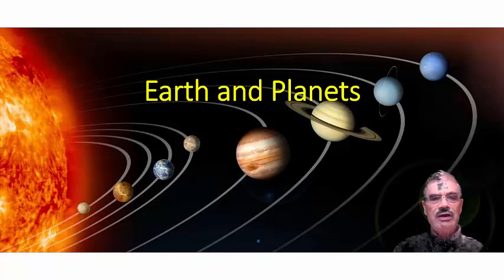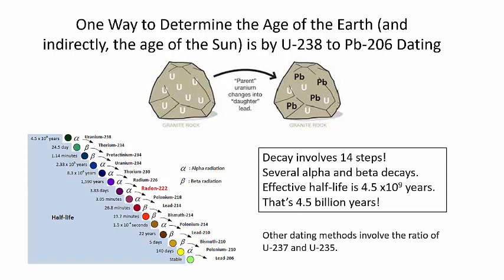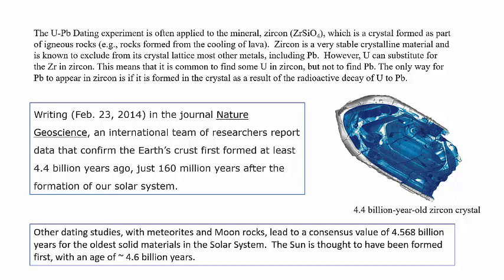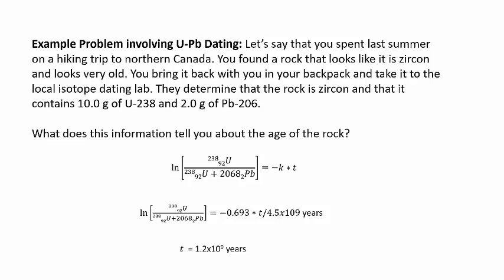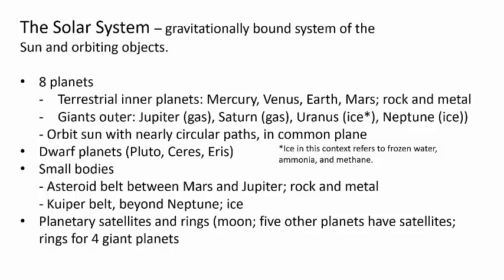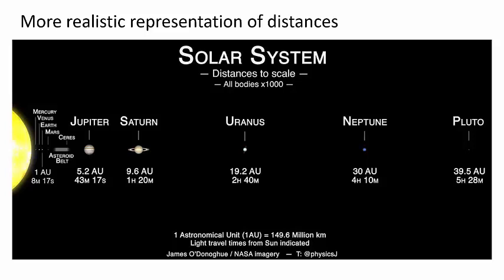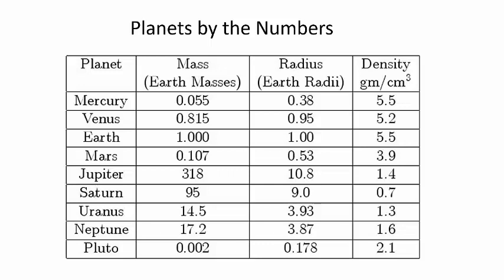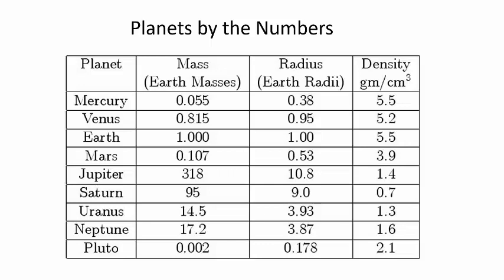Earth and Planets Part One